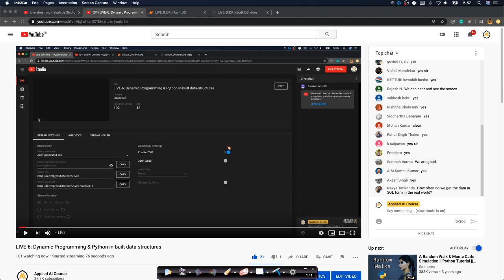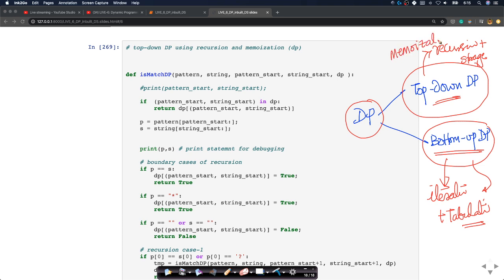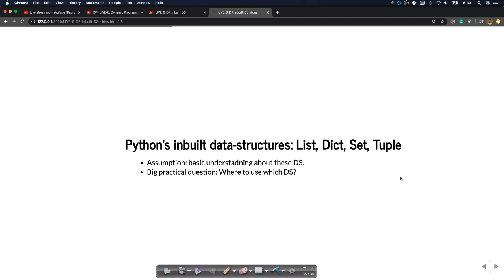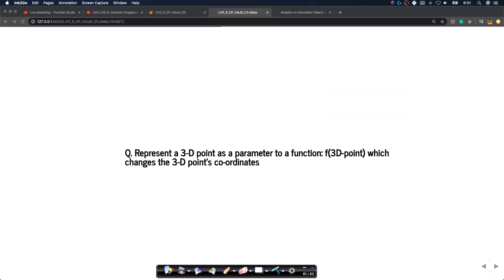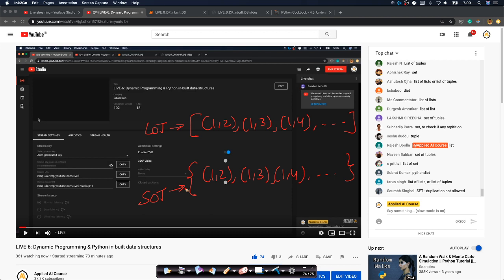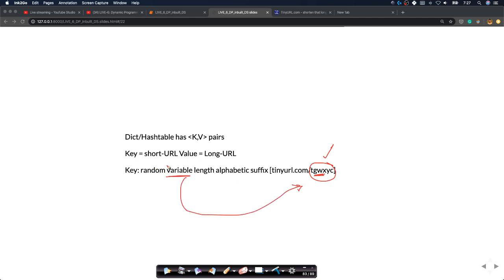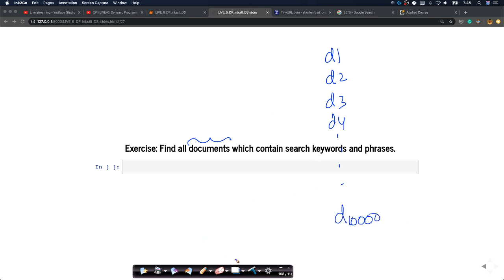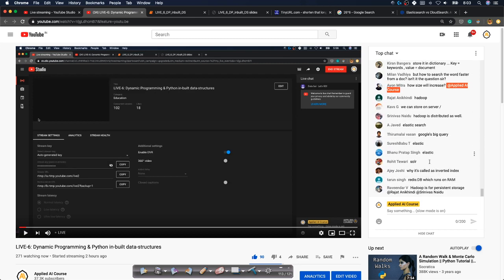Dynamic Programming & Python in-built Data-Structures | Live Session | Applied AI Course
The AppliedAICourse attempts to teach students/course-participants some of the core ideas in machine learning, data-science and AI that would help the participants go from a real world business problem to a first cut, working and deployable AI solution to the problem. Our primary focus is to help participants build real world AI solutions using the skills they learn in this course.

This course will focus on practical knowledge more than mathematical or theoretical rigor. That doesn't mean that we would water down the content. We will try and balance the theory and practice while giving more preference to the practical and applied aspects of AI as the course name suggests. Through the course, we will work on 20+ case studies of real world AI problems and datasets to help students grasp the practical details of building AI solutions. For each idea/algorithm in AI, we would provide examples to provide the intuition and show how the idea to used in the real world.